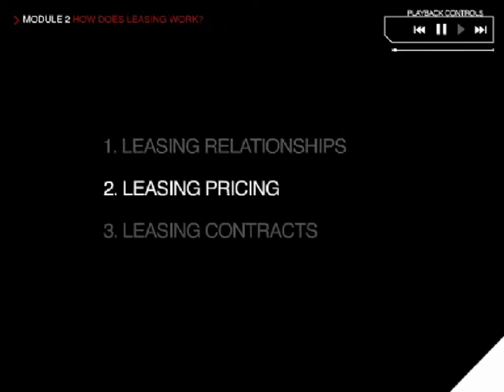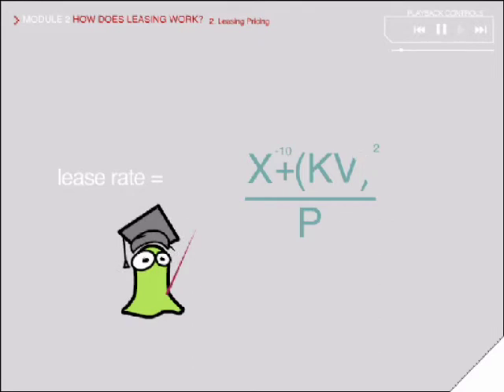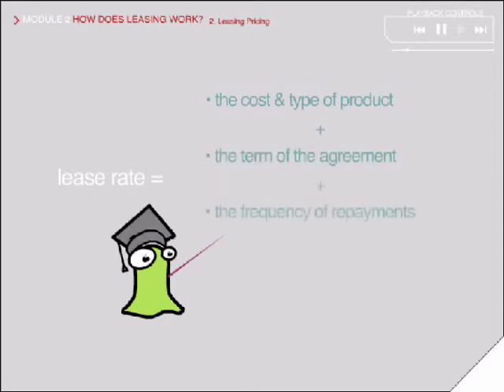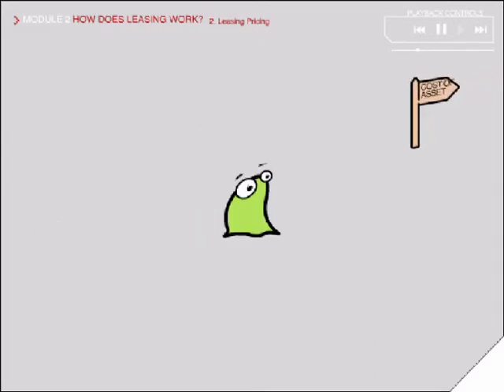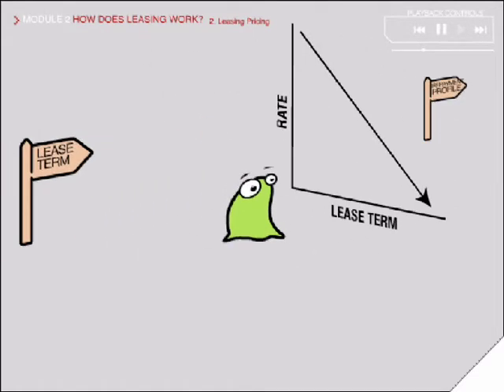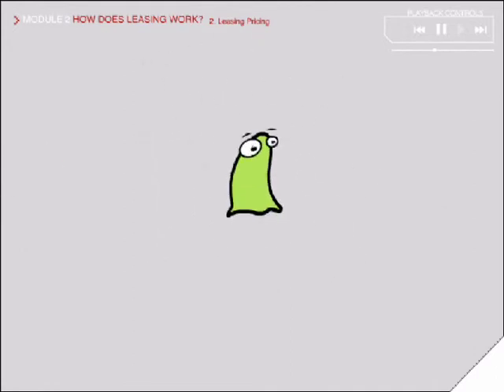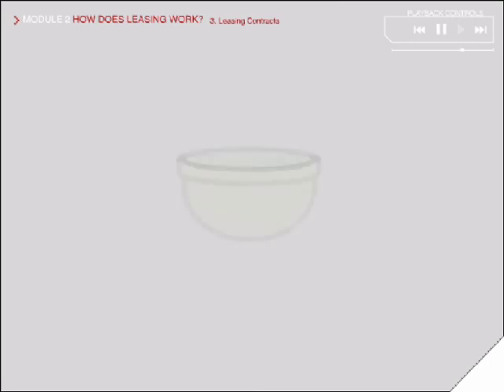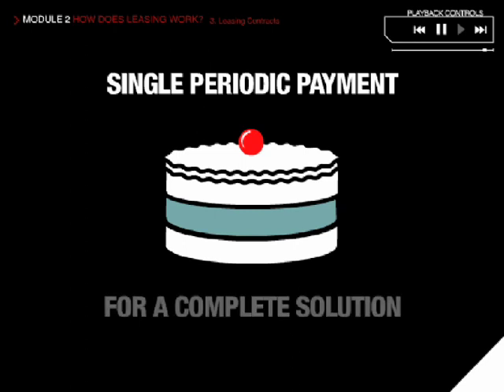Ping Animation Example